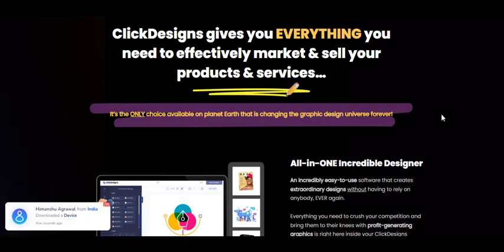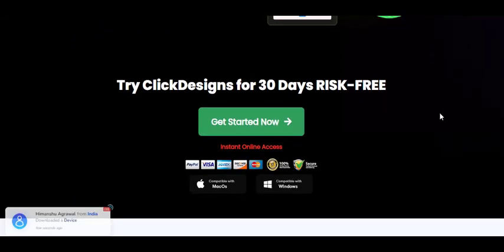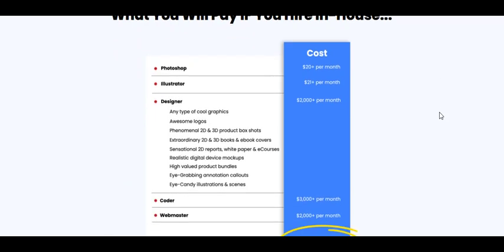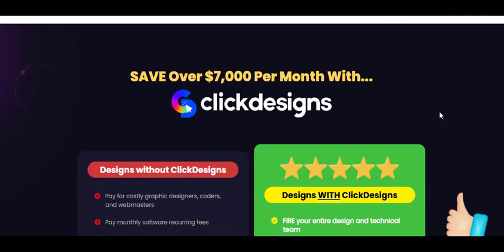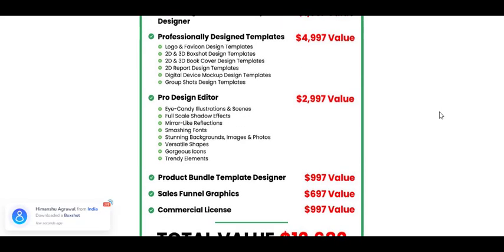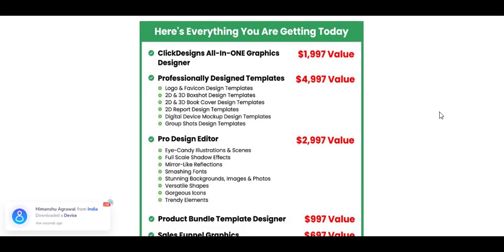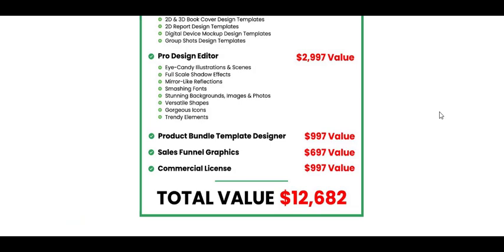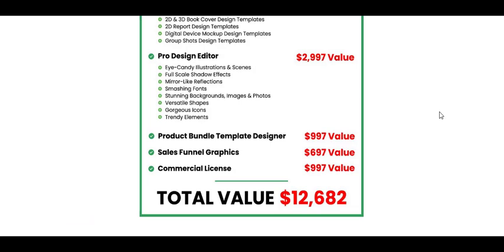ClickDesigns Black Friday 70% OFF & Bonuses Worth $12,682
ClickDesigns is a must-have tool for any marketer or business owner. It simplifies the design process, allowing you to create stunning graphics and designs in minutes. With ClickDesigns, you can unleash your creative freedom, attract more traffic, and boost your profits.

Click the link below now for huge savings over $800, and get ClickDesigns Black Friday Deals + Exclusive Bonuses, no upsells, no hidden cost!